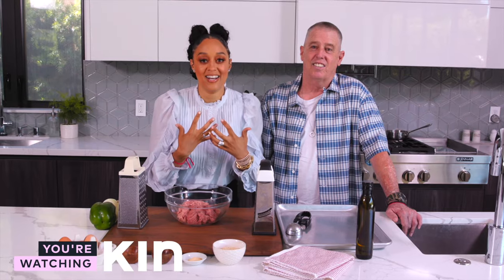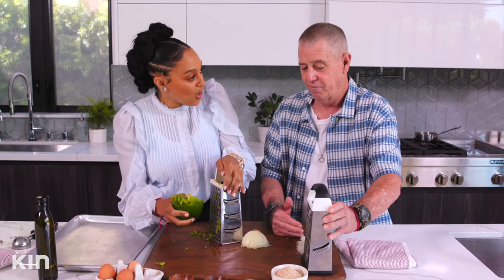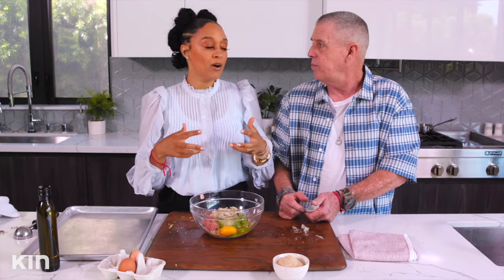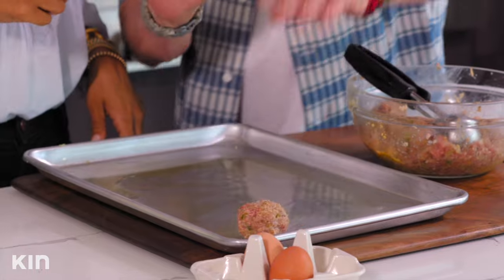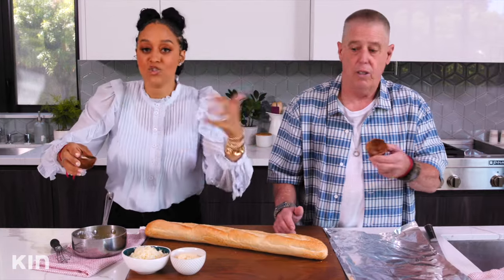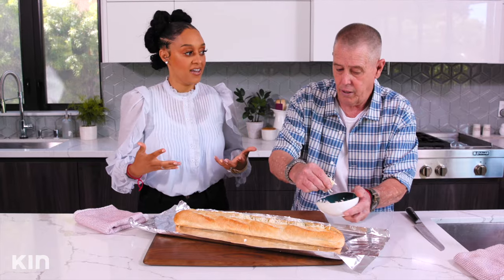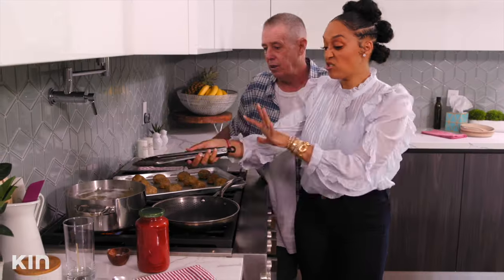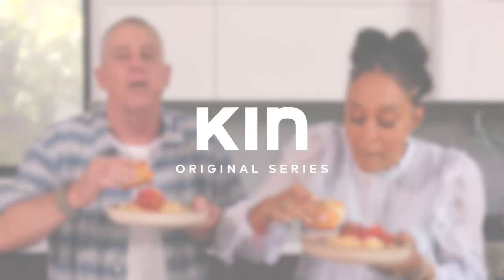My Dad and I Cook His FAMOUS Spaghetti & Meatballs!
My very special guest is, who inspired me to start cooking, is here to help me recreate the meal we LOVED eating growing up. You guessed it, my dad!!

Welcome to Tia Mowry’s Quick Fix! Bi-weekly uploads that will help you solve life’s little dilemmas FAST! From quick ideas for a weeknight meal, to beauty tips that will get you out the door in a flash, Tia has got you covered!